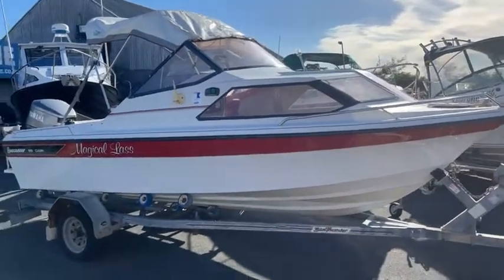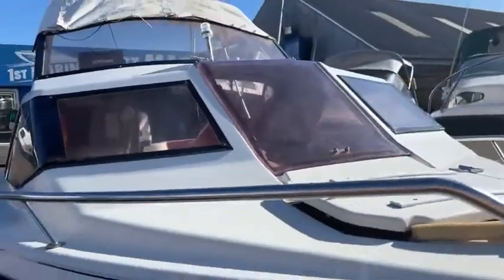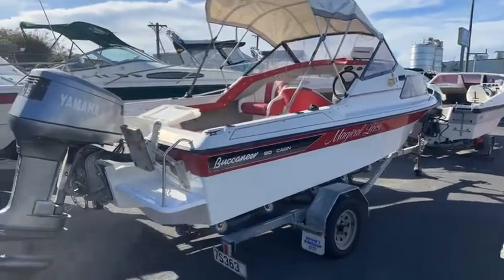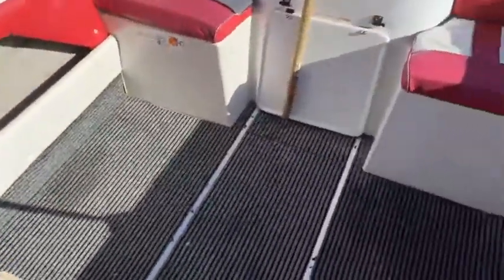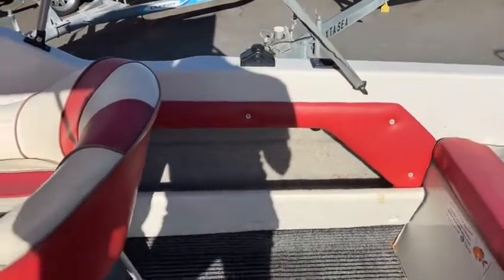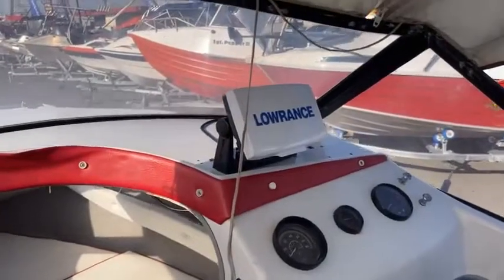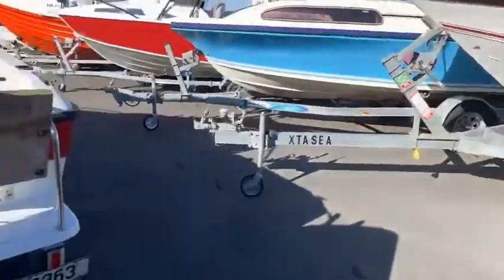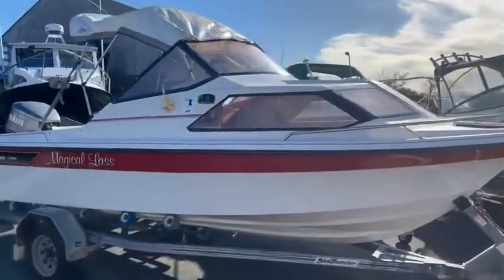1990 Buccaneer 510 Cabin $20,995